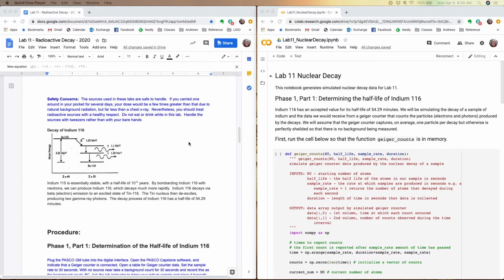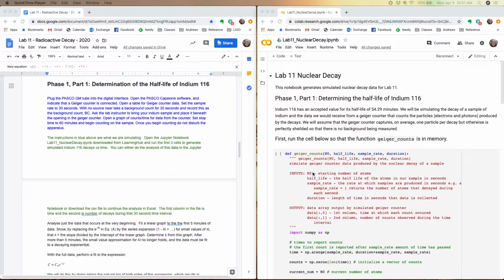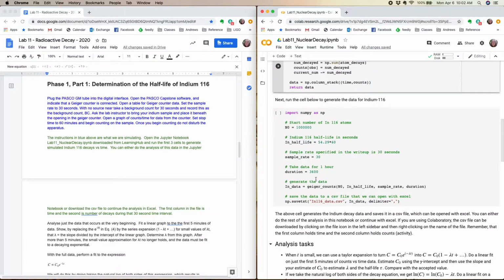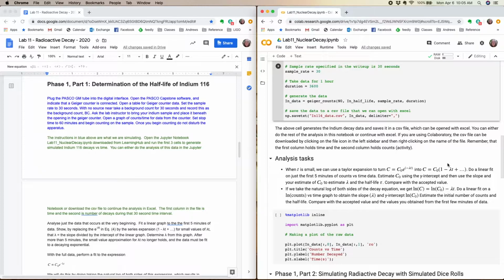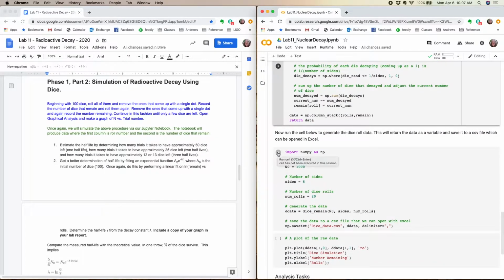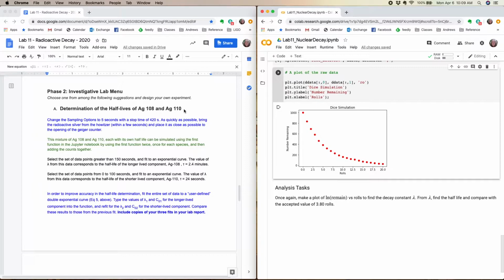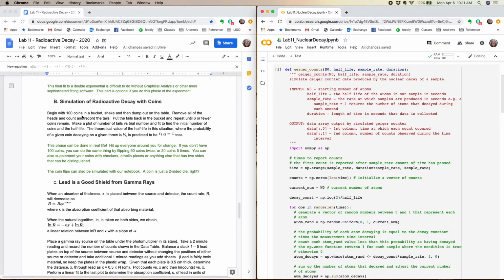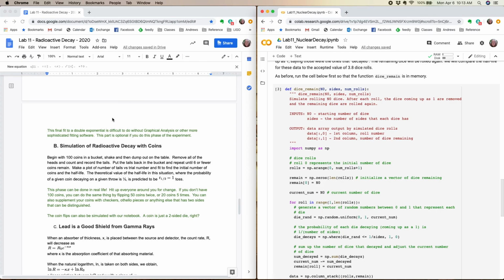PSE272 - Lab11 - Nuclear Decay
Instructions for Lab 11, Nuclear Decay.